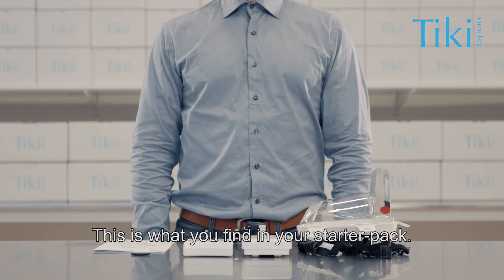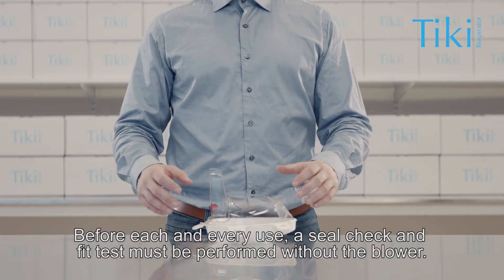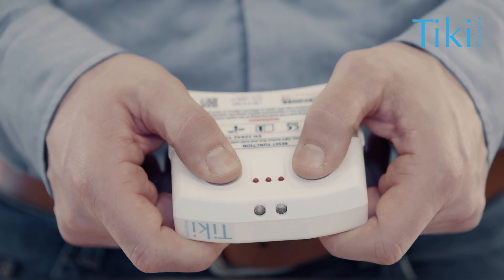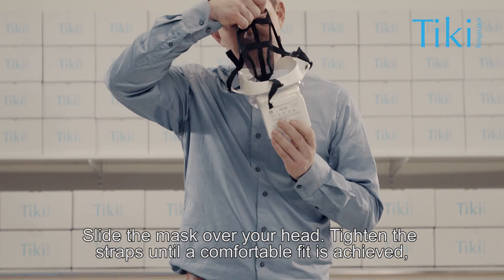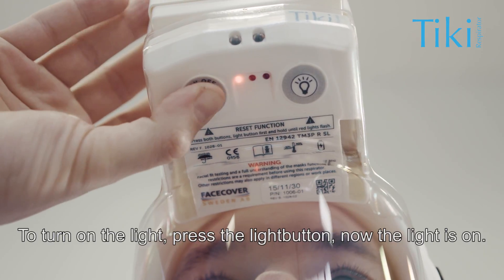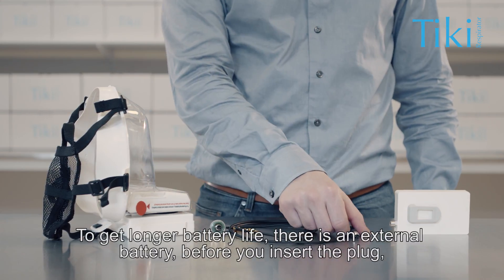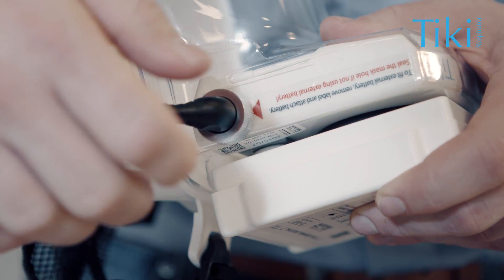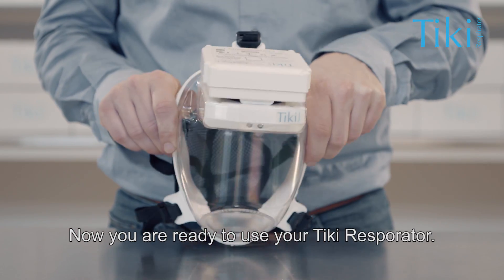Tiki Facecover Andningsskydd - Instruktion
Tiki Facecover är världens första andningsskydd som i realtid mäter kraften i varje andetag och levererar automatiskt den luft och det tryck som du behöver. Inuti masken finns en tryckgivare som oavbrutet reglerar fläktens hastighet efter din andning. Detta ger bästa möjliga skydd mot luftburna partiklar som kvartsdamm och bakterier.